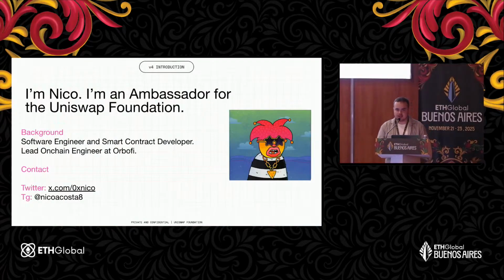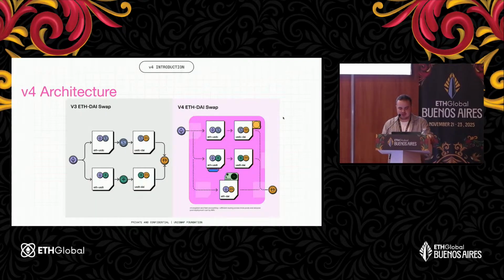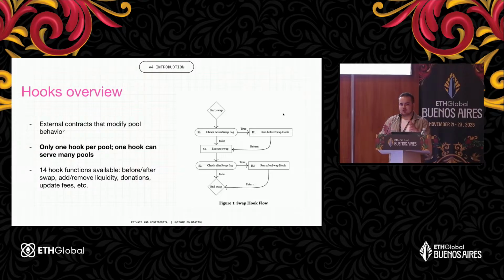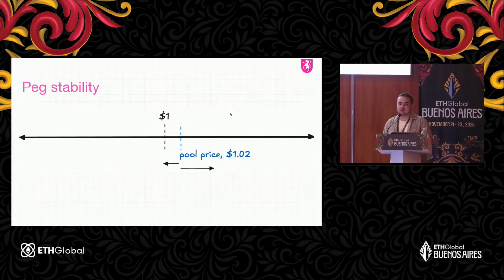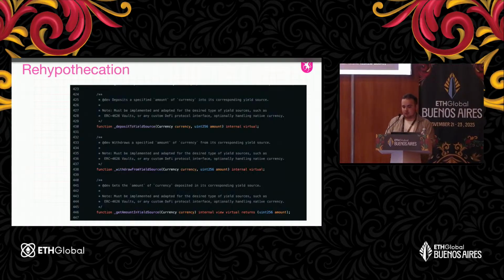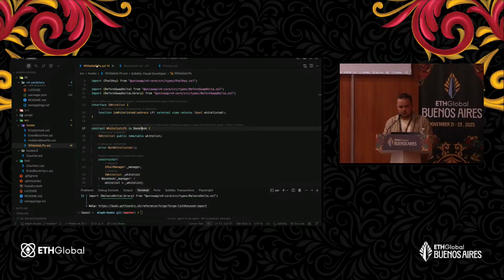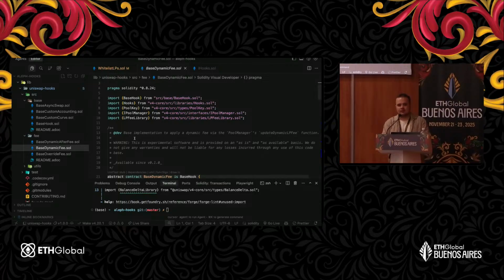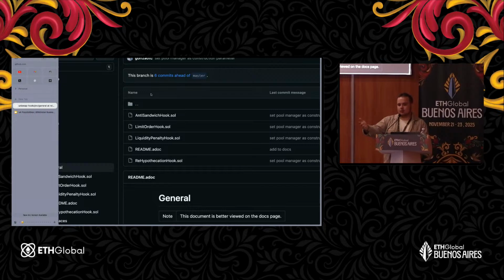ROOM 4 - Uniswap v4: Exploring New Possibilities I Nico Acosta & Angela Ocando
Join Nico Acosta and Angela Ocando for this workshop titled "Uniswap v4: Exploring New Possibilities", live at ETHGlobal Buenos Aires 2025!